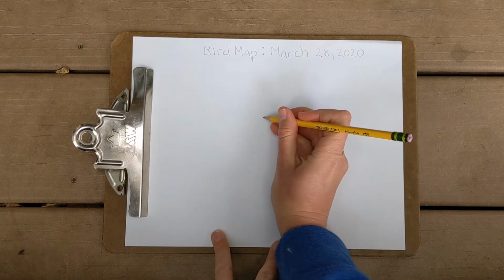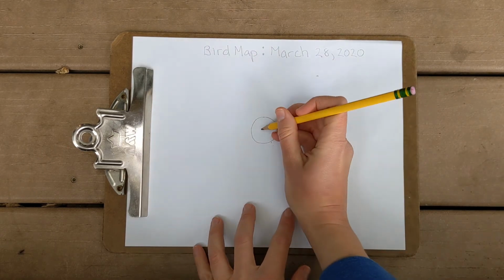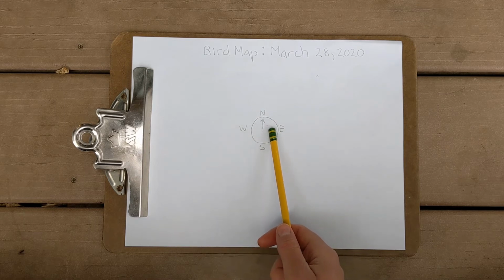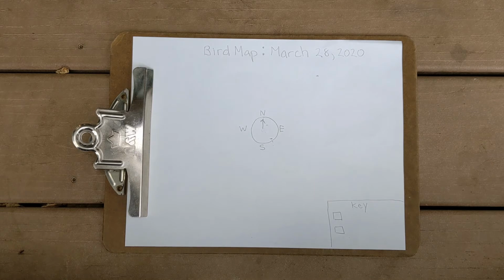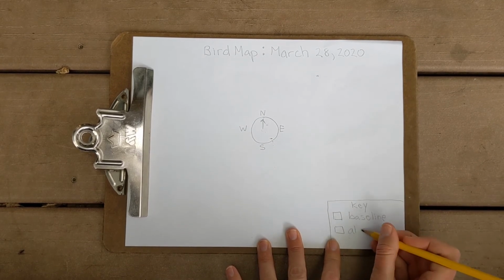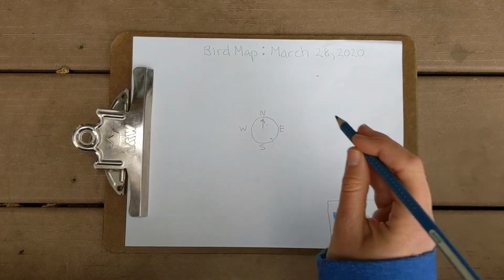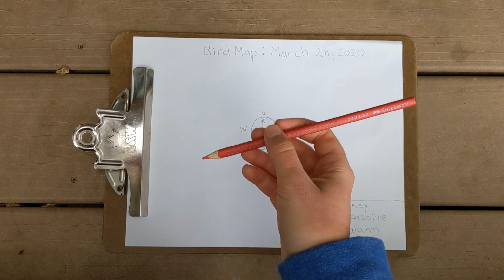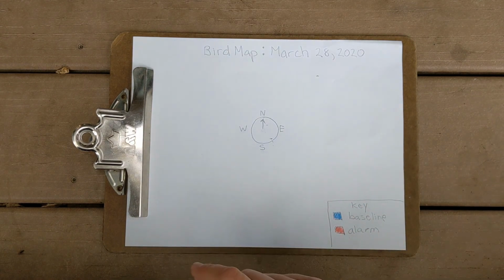4 Bird Language Prepare the Map